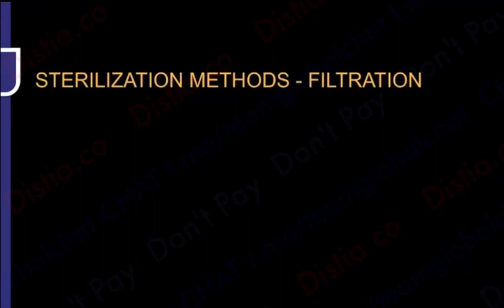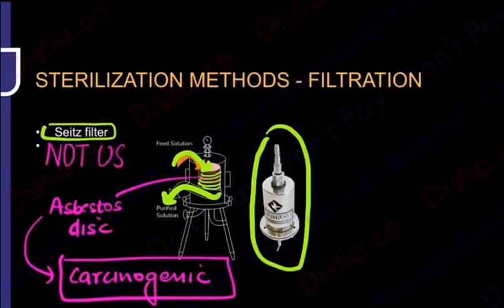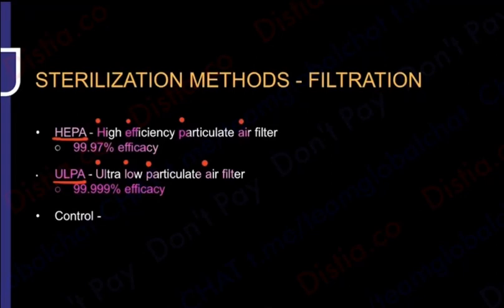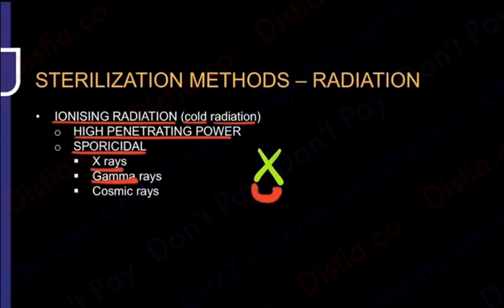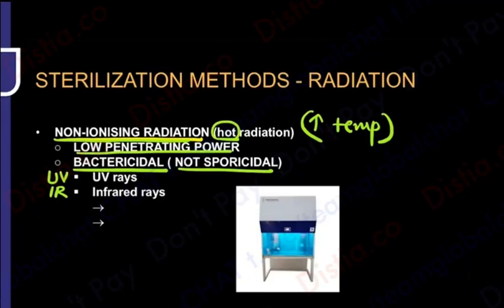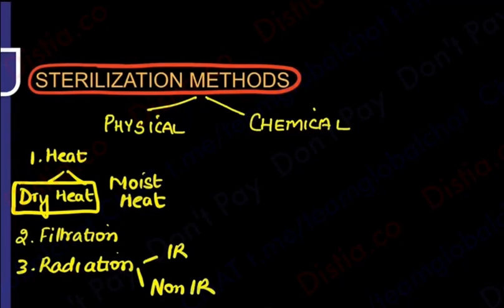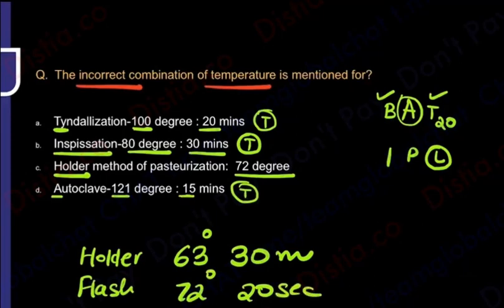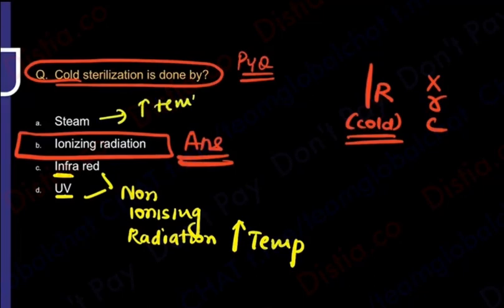Filteration and radiation sterilisation